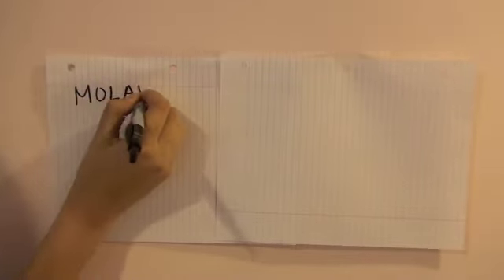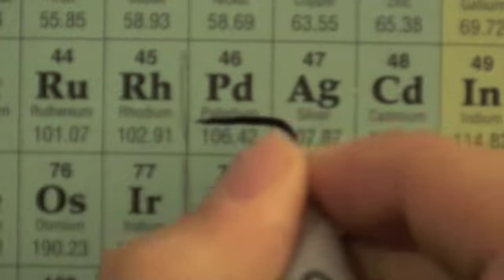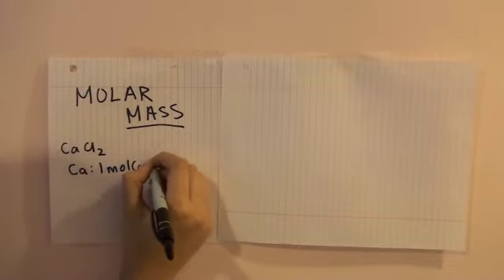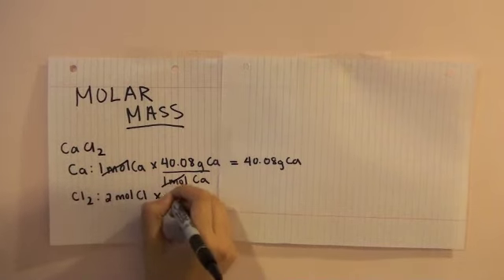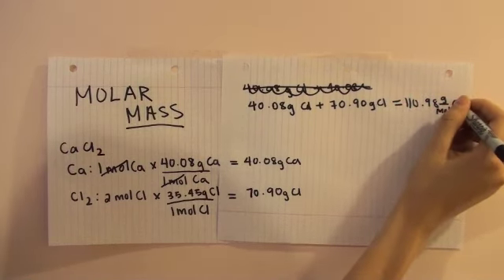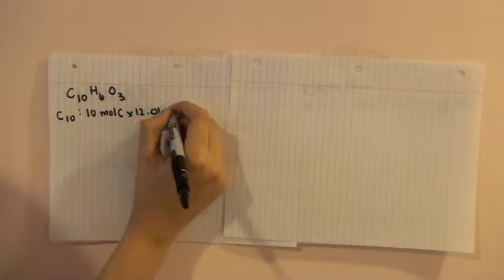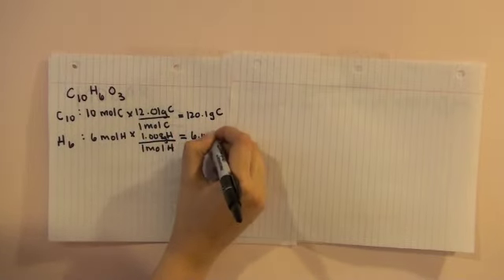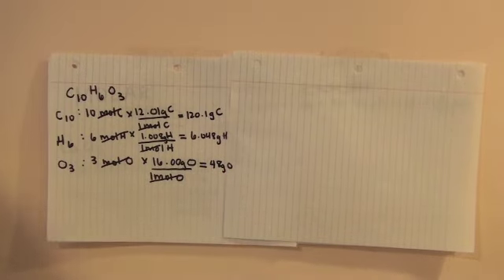How to find Molar Mass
Shannon explains what Molar Mass is and how to do two simple molar mass equations.

Ms. Morlok
Chemistry Honors
Milken Community High School